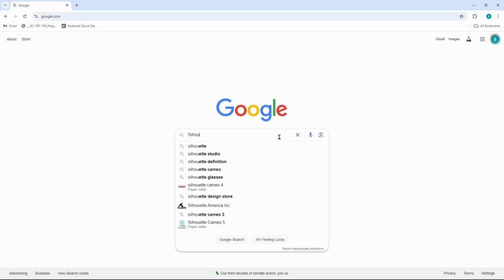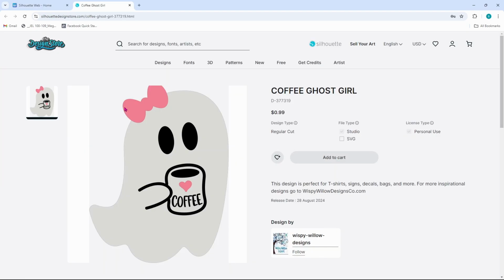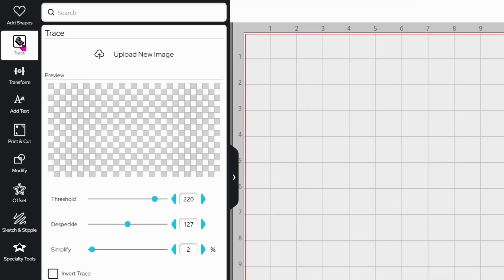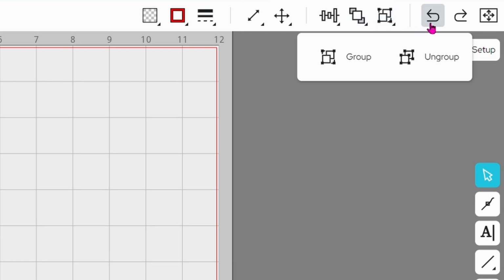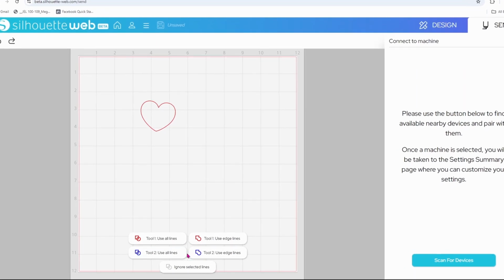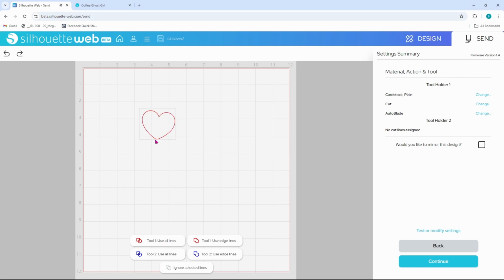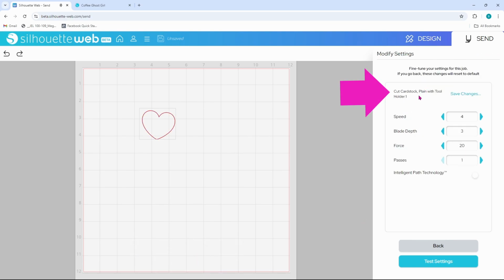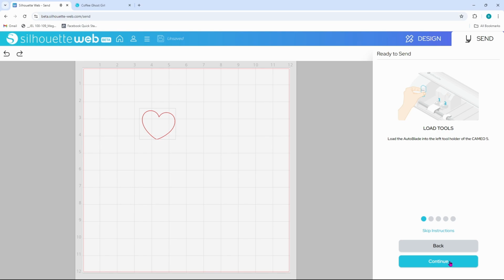Silhouette Web Overview - Everything You Need to Know to Get Started!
Finally!! Silhouette users have the option to design AND send projects to cut - online! 🤯You can try it out here ⬇️

This is a beta run of the software. The full launch is expected to be out before Christmas.

This video is an overview of the program, and there will be Silhouette Web tutorials coming out soon!